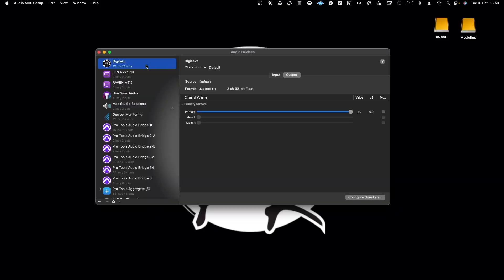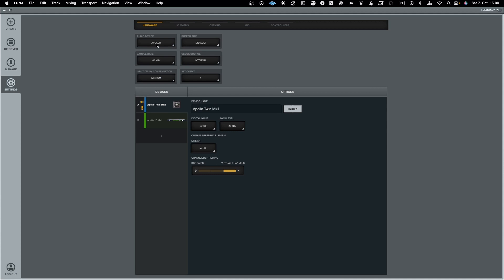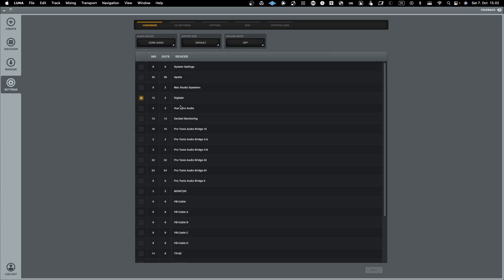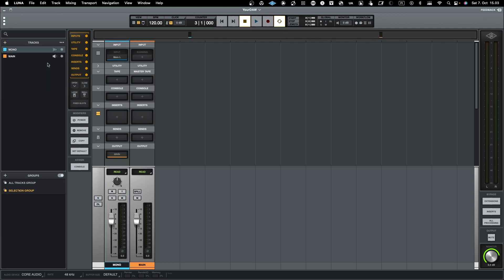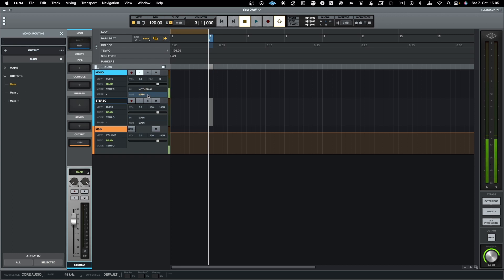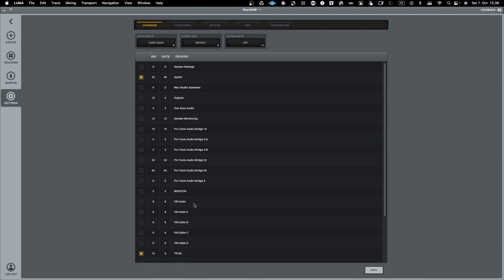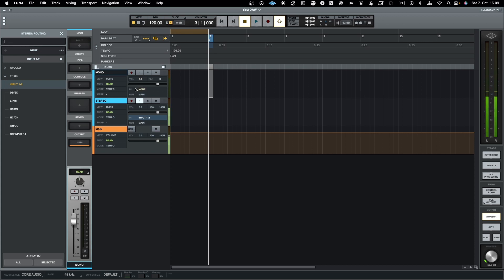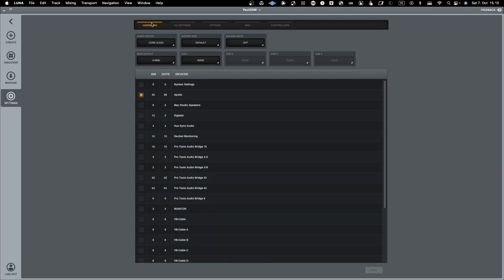The Ultimate Guide to Audio Setup in Universal Audio LUNA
Configuring audio in LUNA is a crucial step in creating a seamless and high-quality music production environment. This process typically begins with selecting an appropriate audio interface, which serves as the bridge between your computer and the external world, such as microphones, instruments, and speakers.

In this video, we'll explore two sample setups: one featuring a straightforward audio configuration, and the other showcasing a more intricate audio setup.

0:00 Background and general introduction
0:09 Mac Studio Audio Configuration (recap)
1:10 Introduction to Studio One audio configuration
1:19 LIVE audio configuration
3:15 SIMPLE audio configuration with Digitakt
3:46 Input and Output channel configuration
5:10 Routing audio into track from a selected input channel
7:28 COMPLEX audio configuration with Apollo
8:26 Input and Output channel configuration
9:50 Routing audio into track from a selected input channel
11:11 Routing audio out from a track to a selected output channel
12:22 Ending words and What's next

Once you've chosen your audio interface, you'll need to define the sample rate and buffer size settings. The sample rate determines how many audio samples are processed per second, and it's essential to choose a sample rate that matches the quality you need for your project while considering your computer's capabilities. Buffer size, on the other hand, affects the latency or delay between input and output. Finding the right balance between low latency for real-time monitoring and a large buffer size for smooth playback is key to a comfortable working experience.

Routing audio and MIDI signals in your DAW is another critical aspect of configuration. This involves setting up tracks and channels, connecting inputs and outputs, and managing the flow of audio and MIDI data between different parts of your project. Proper routing ensures that the right signals are sent to the right destinations, whether it's recording a new instrument, applying effects, or sending audio to a specific output.

In summary, configuring audio in LUNA encompasses selecting the right hardware, optimizing sample rate and buffer size, and setting up routing and signal paths to create a workspace that delivers both efficient performance and excellent sound quality for your music production endeavors.